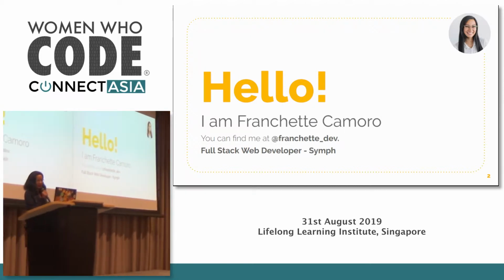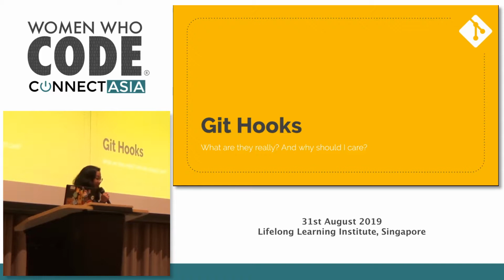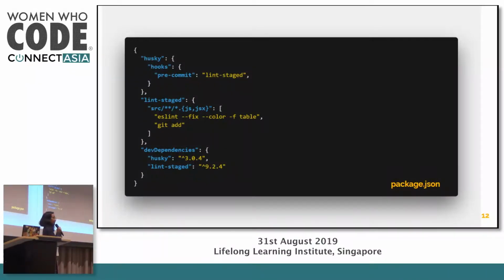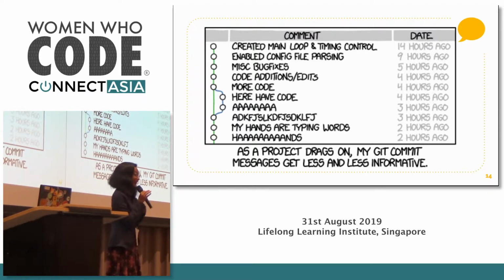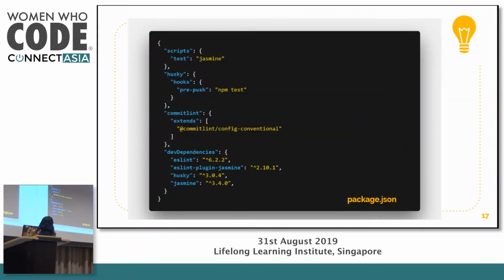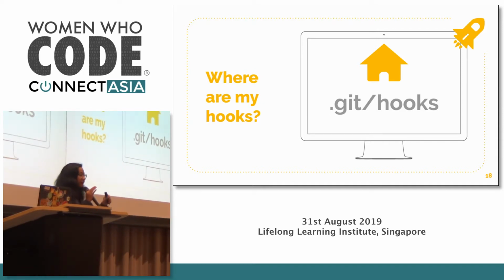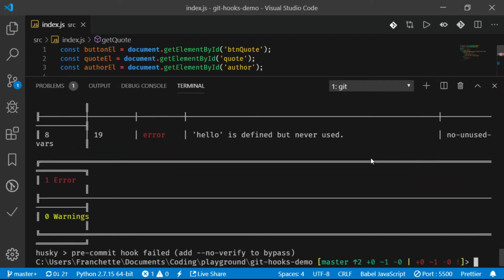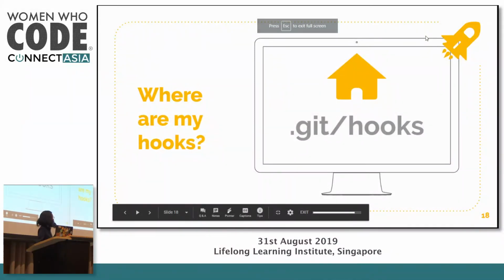How to Automate Development Workflow Using Git Hooks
Speaker: Franchette Camoro
An introduction to automating development workflow using git hooks with some real-life examples on when to use them.